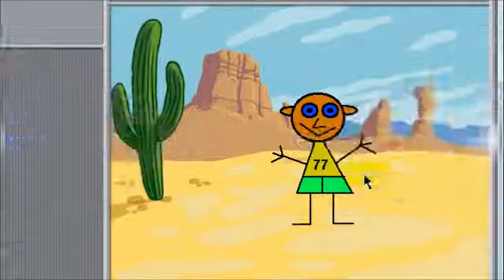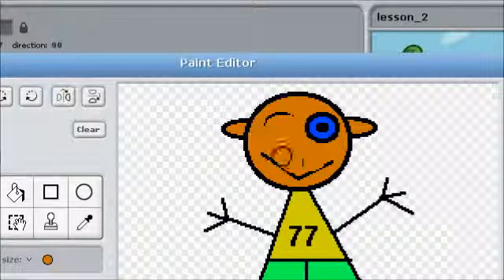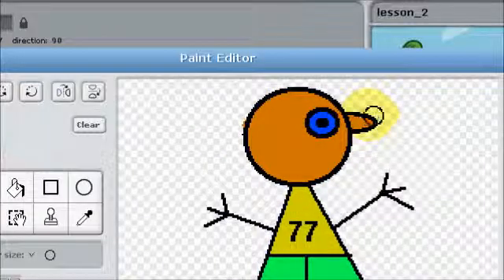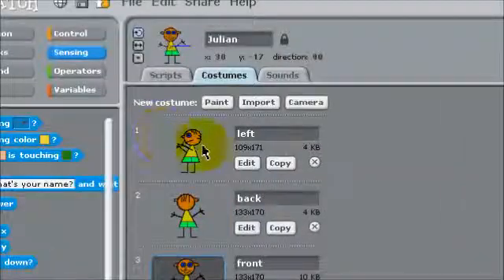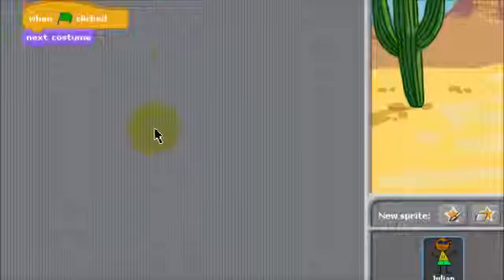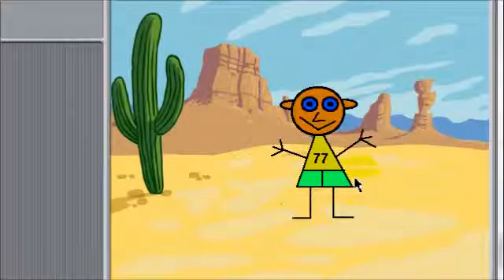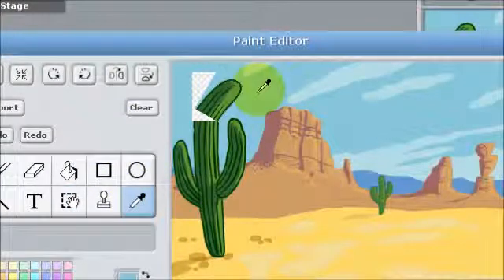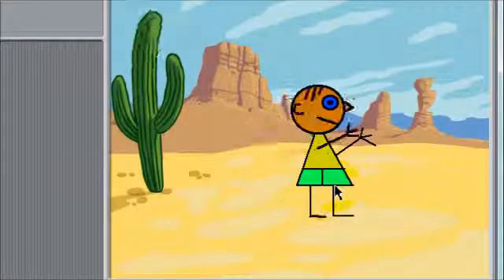Lesson 2: Animating a Sprite.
Learn how to animate a sprite in Scratch.